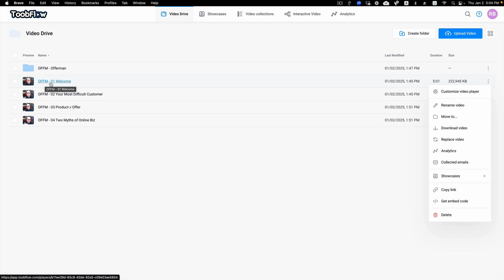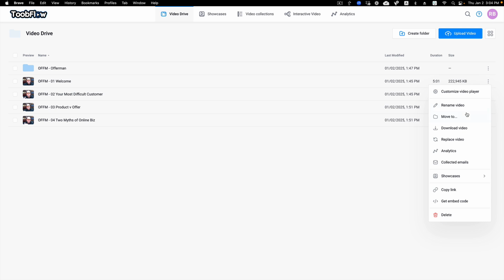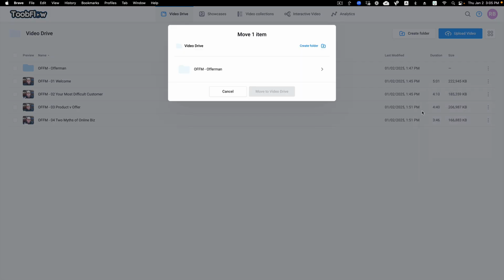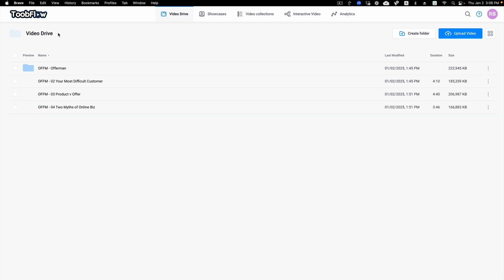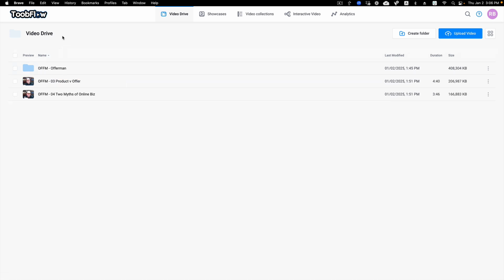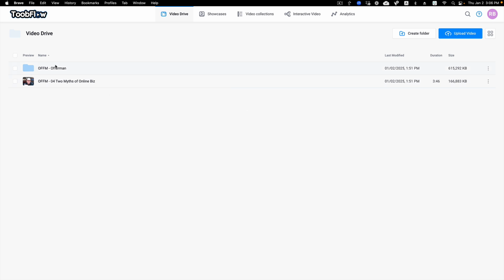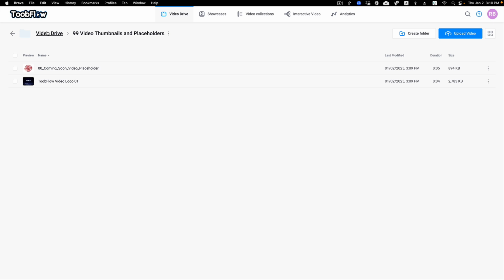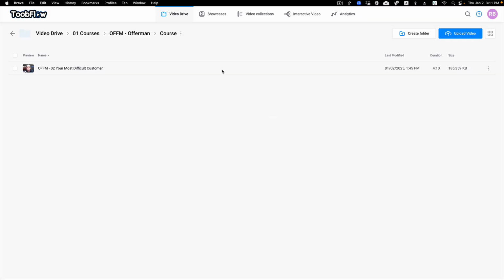ToobFlow Video Drive (ToobFlow Training 03)